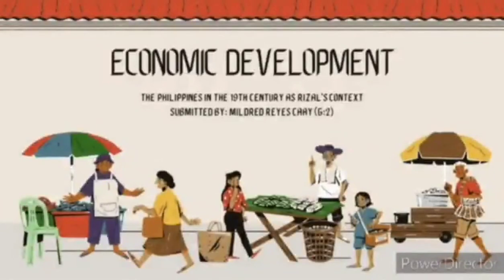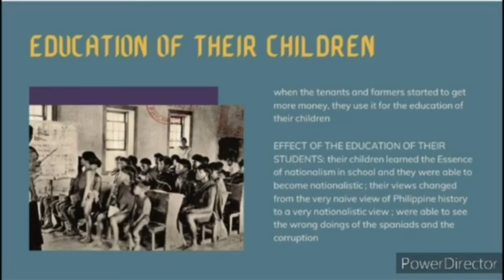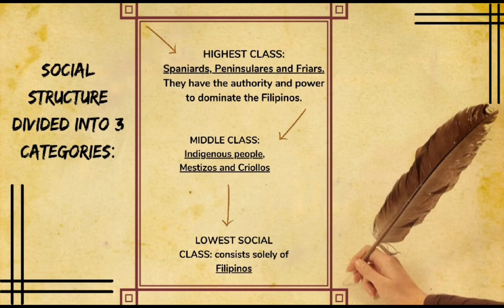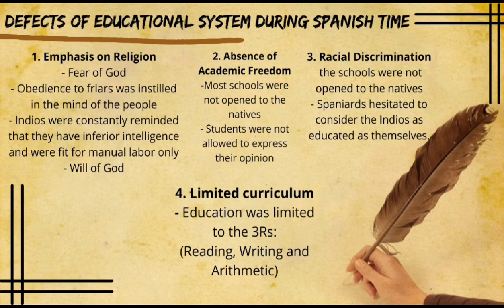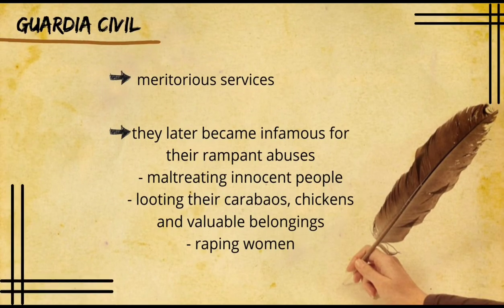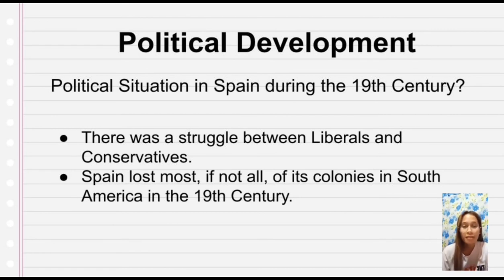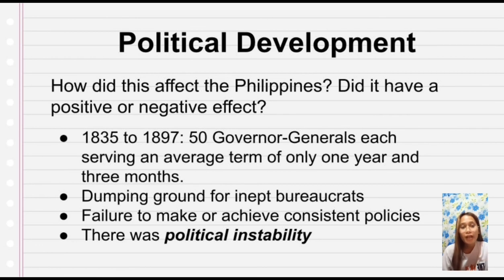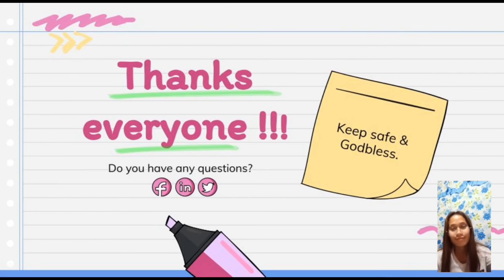The Philippines in the 19th Century as Rizal's Context: Economic, Social and Political Aspects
Reported by Group 2:

Barquilla, Honeylyn L.
Borla, Hesed Eve
Caay, Mildred